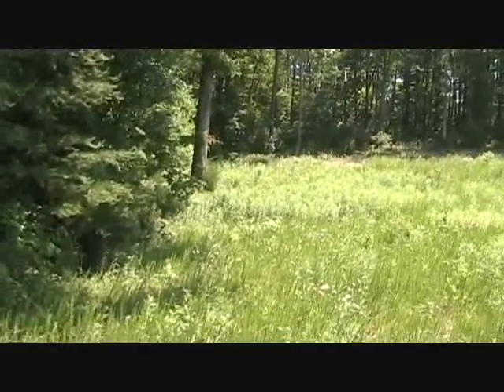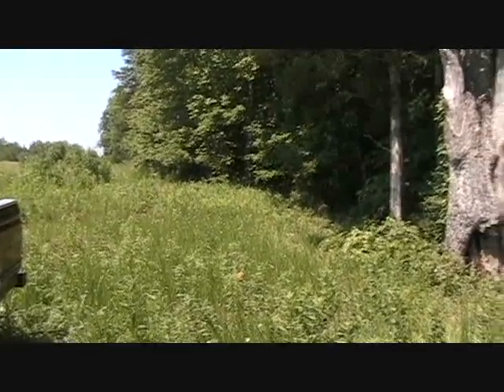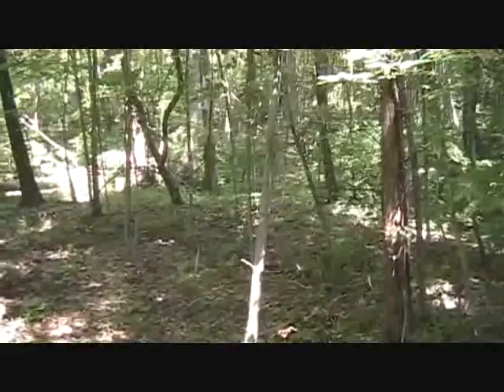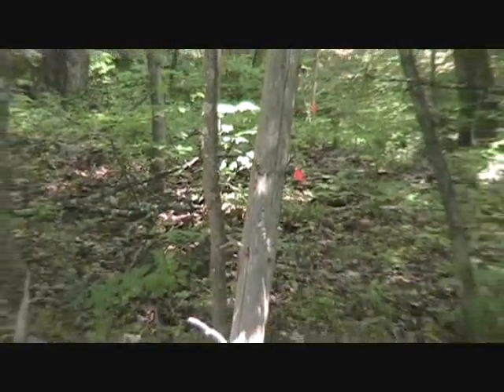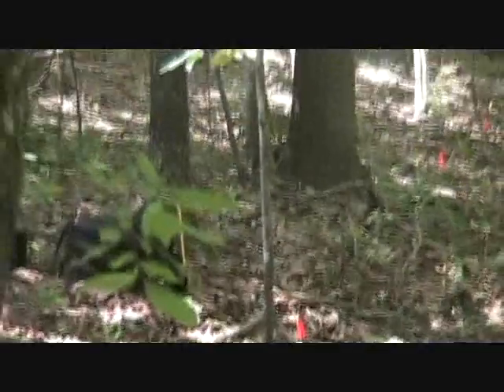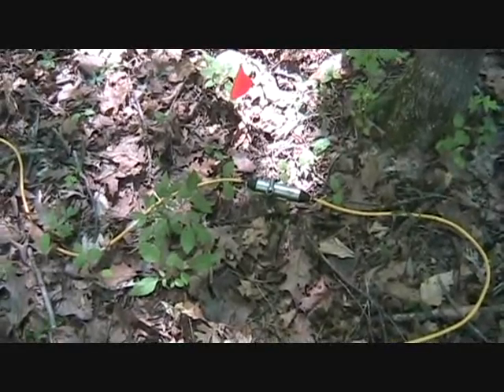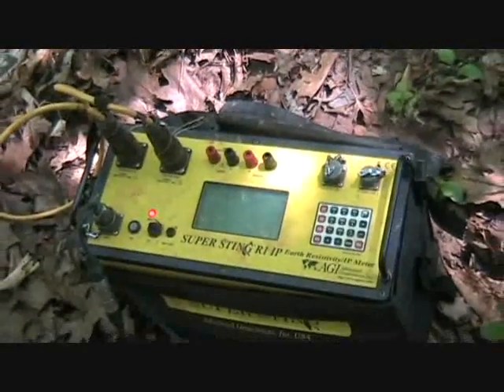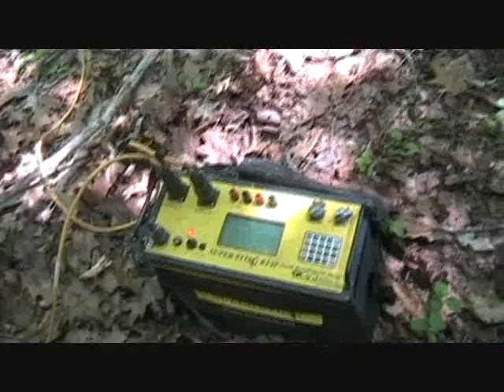Groundwater Demystified Part 1-The Art of Dowsing meets the Science of Geophysics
The first of a three part series on how two Virginia companies, Virginia Groundwater, and The Center for Sustainable Groundwater, blend old and new world technologies for locating groundwater in challenging environments.